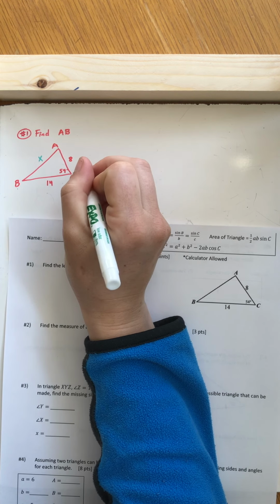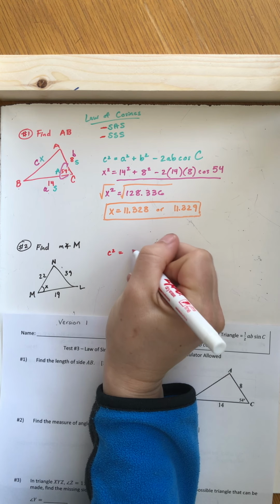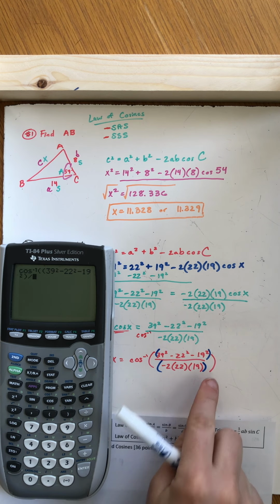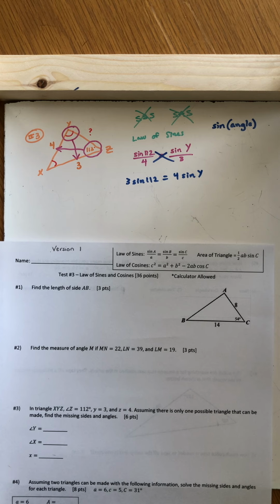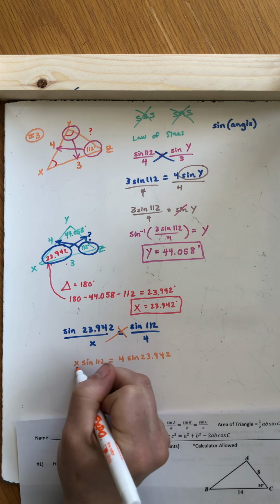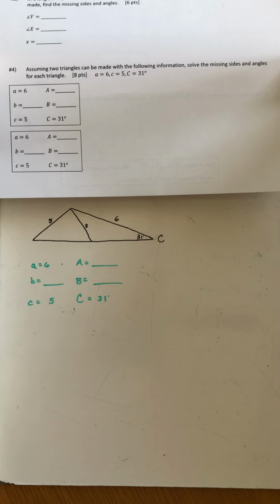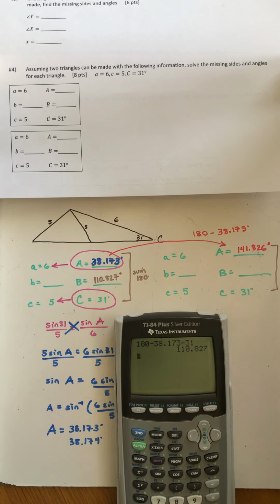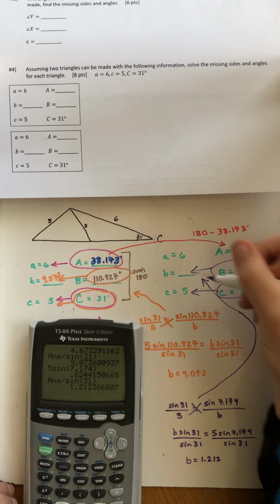Review of HONORS Test #3 - Law of Sines and Cosines